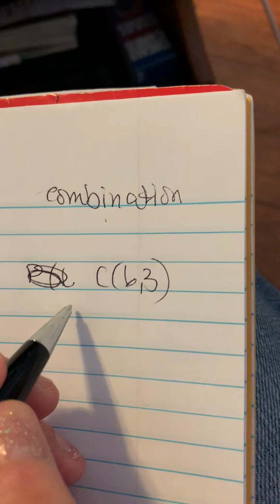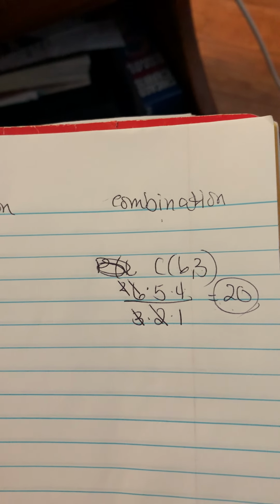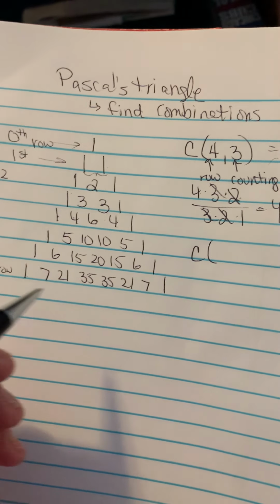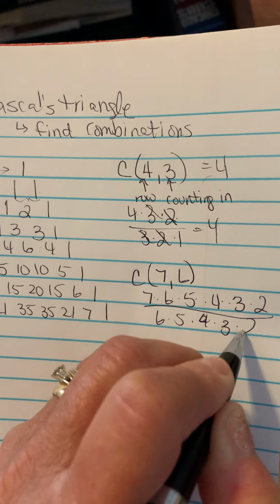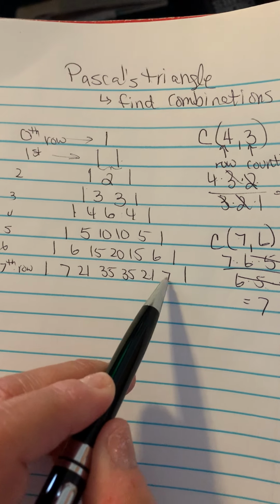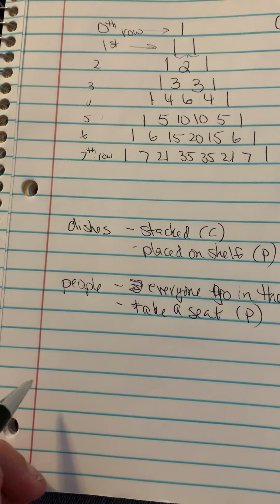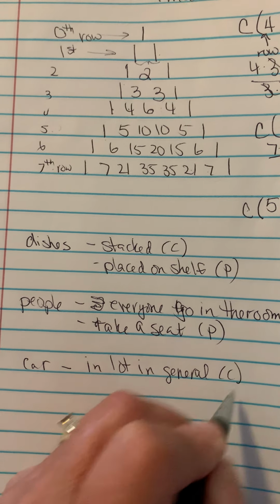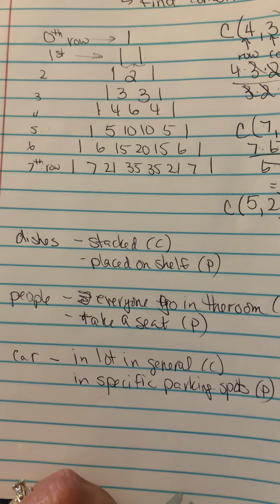Permutations, Combinations, and Pascal’s triangle